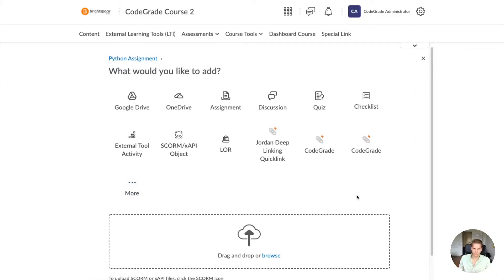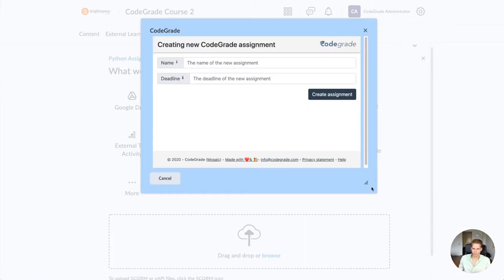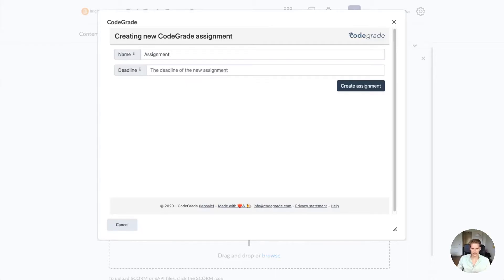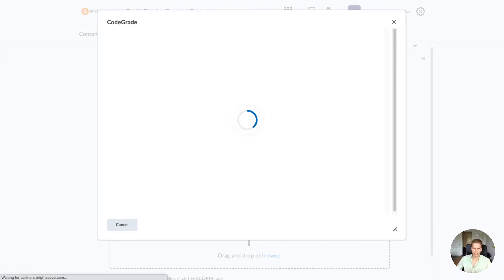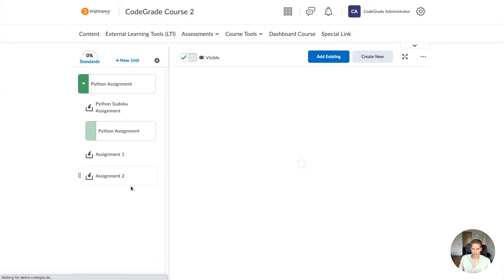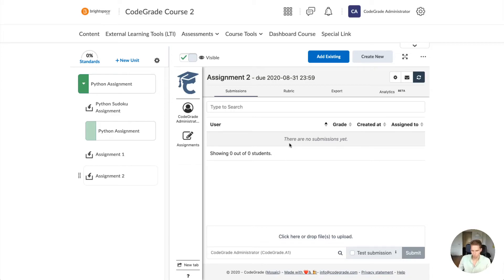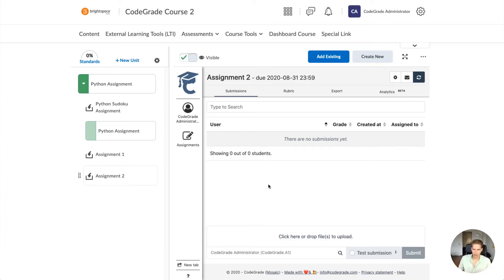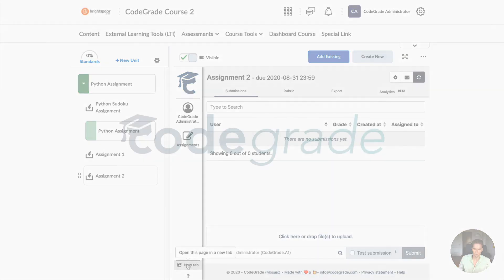Creating an assignment - Brightspace - CodeGrade Tutorial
With CodeGrade you can deliver engaging feedback on code.

In this video, we'll explain how to create a CodeGrade assignment in D2L Brightspace.